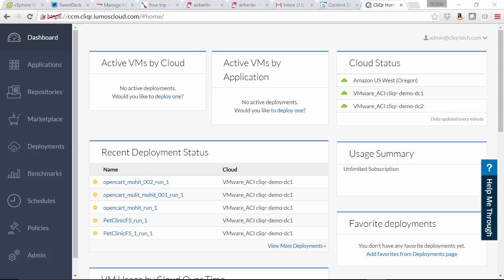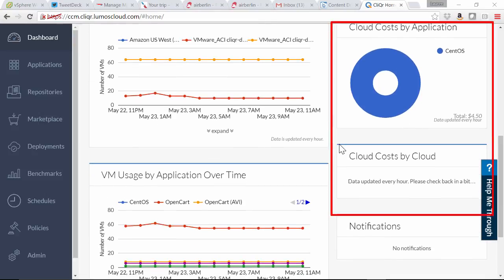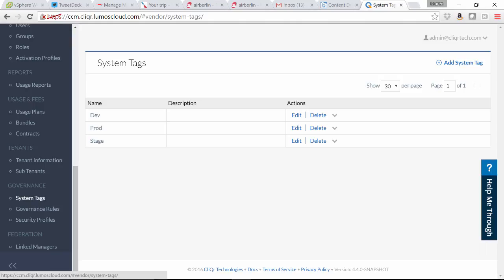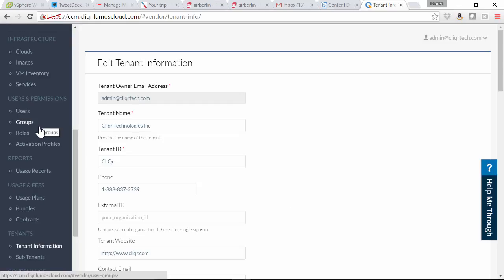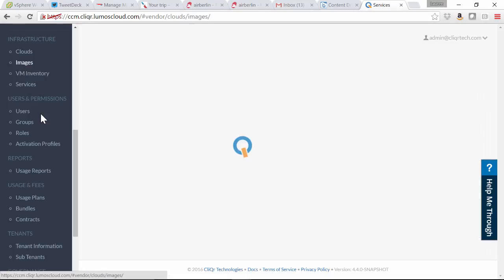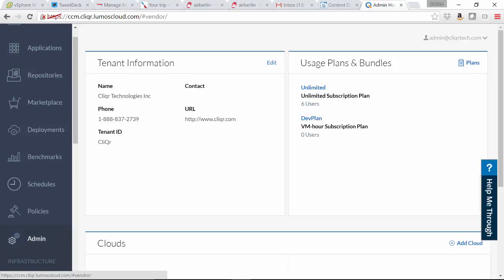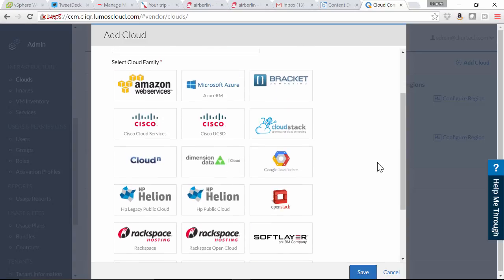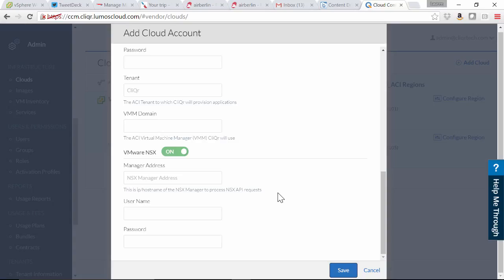CliQr Admin Tab